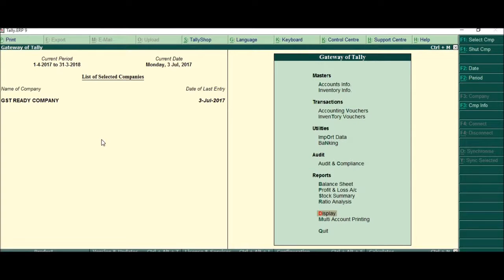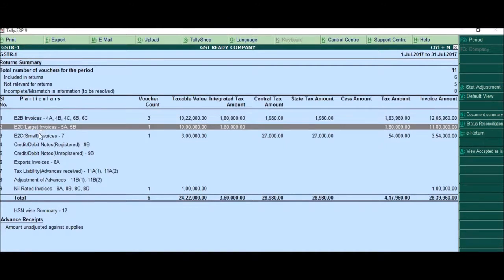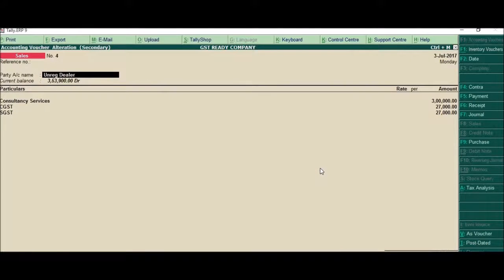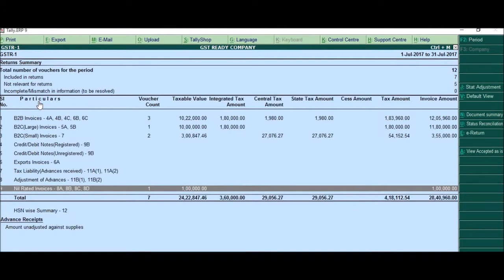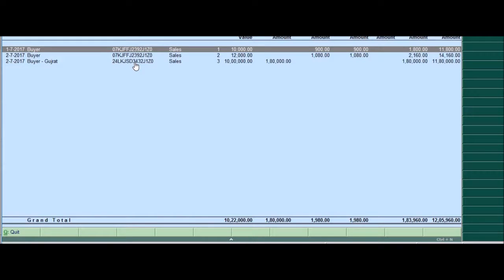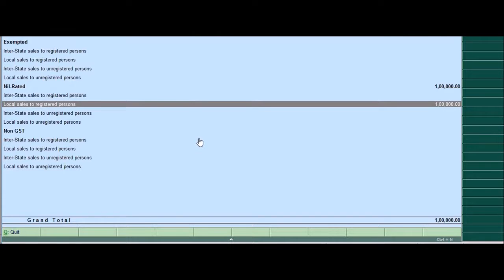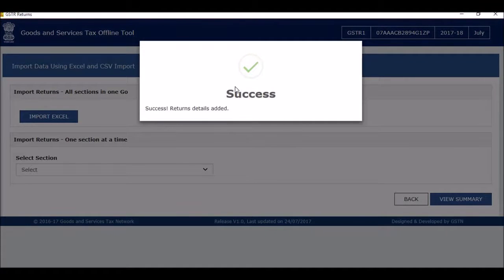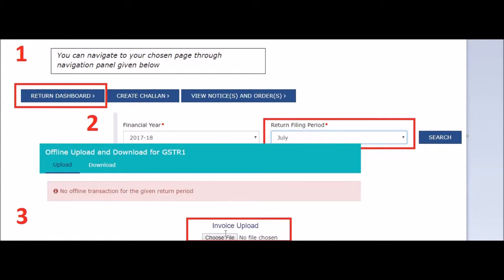How to file GSTR1 from Tally ERP 9 Release 6 to clear Tax By STT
how to export gstr 1 in tally erp 9,
how to file gstr 1 from tally erp 9,
how to upload gstr 1 offline,
how to upload gstr 1 from tally,
gstr 2 in tally erp 9,
how to upload json file in gst portal,
how to export gstr 1 from tally,
how to export csv file in tally erp 9,